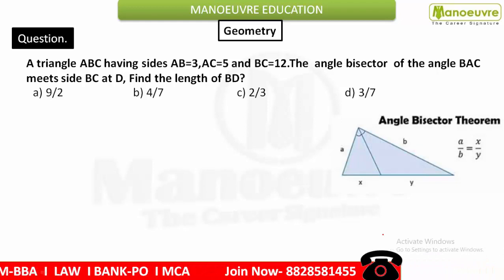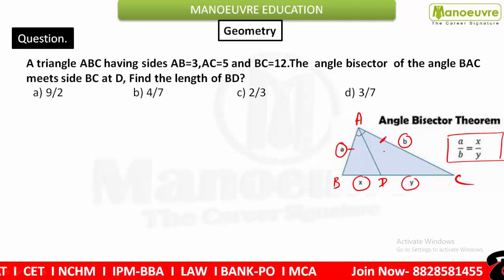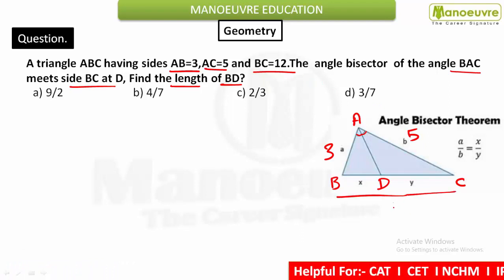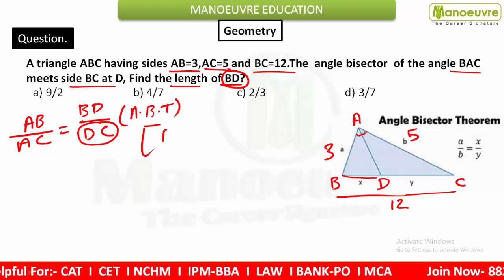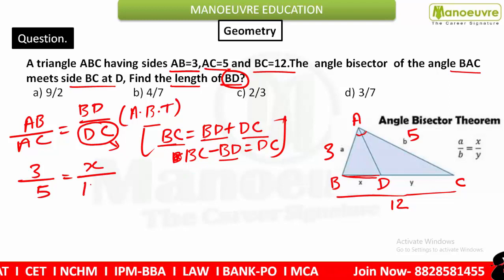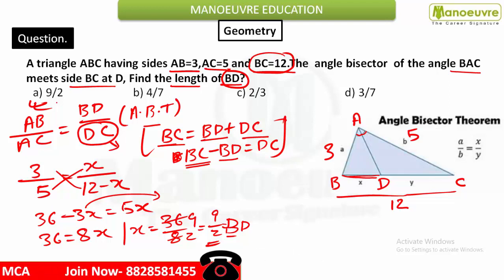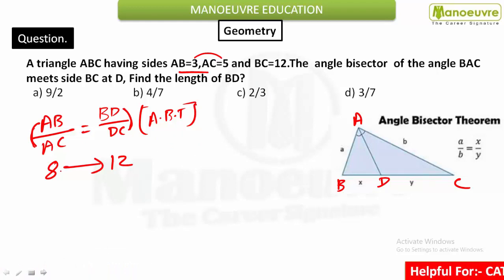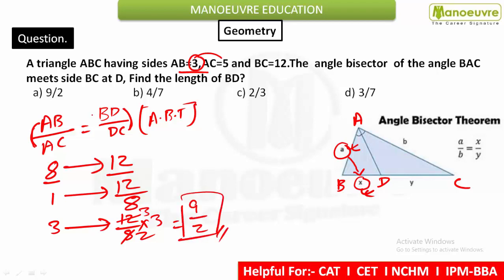Quant ka Josh - Geometry : Faadu Shortcut - Day 16 | Angle bisector | Tricks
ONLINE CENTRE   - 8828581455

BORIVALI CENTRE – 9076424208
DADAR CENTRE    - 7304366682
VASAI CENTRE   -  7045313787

ABOUT MANOEUVRE –
MANOEUVRE EDUCATION is known as “HUB FOR ENTRANCE AND COMPETITIVE EXAM”
The institute is known for its quality teaching methodology.
All the faculty at Manoeuvre are those who have already CRACK the exam and some are toppers.
We involve in the preparation of many entrances and competitive exam such as :
1) MBA ENTRANCE
CAT | MBACET | CMAT | NMAT |SNAP | XAT |TISS | IIFT | OTHERS

3) GOVERNMENT EXAM
4) HOTEL MANAGEMENT
NCHMCT – JEE  I  MHCET HM
5) BBA ENTRANCE
NPAT | IPMAT | SET | DU-JAT | IPU-CET | ST. XAVIER | OTHERS
6) ALL MHCET EXAM
MCA CET | LAWCET | MBACET | HM CET| B.E.D. CET etc.